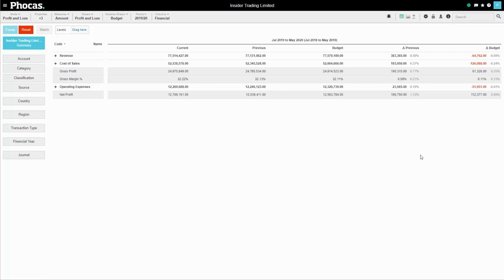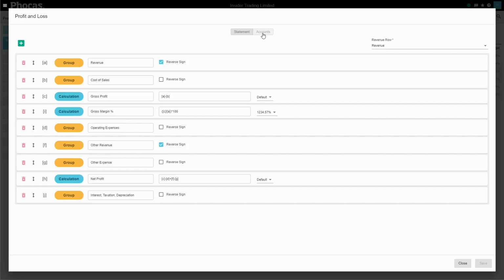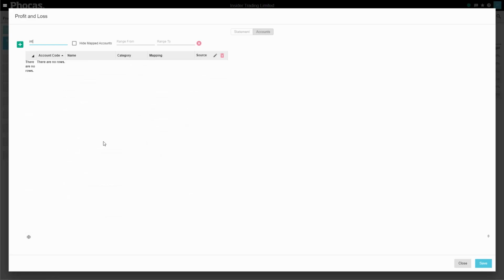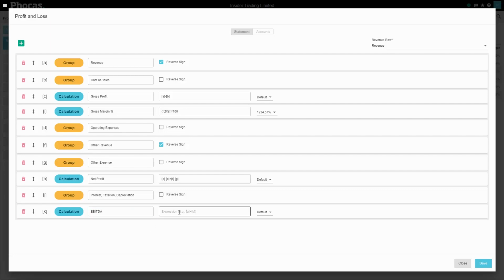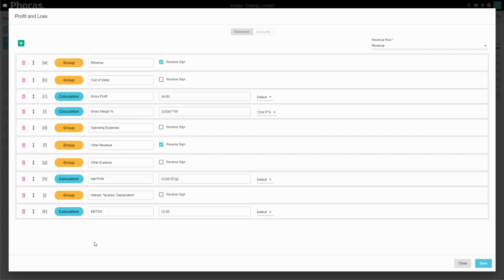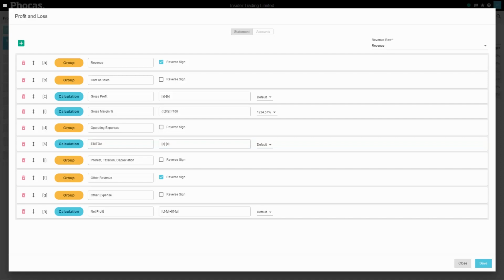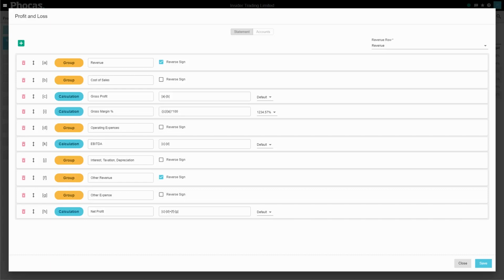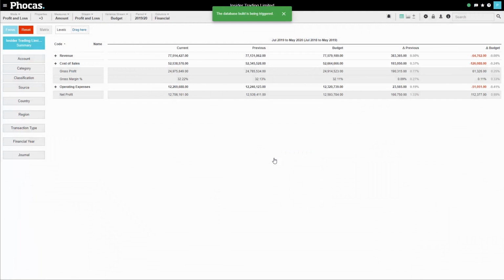Add a custom calculation to your Income Statement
In this video David takes you through customizing an Income (Profit & Loss) Statement, adding an EBITDA calculation and customizing account groupings - all from the 'front end' of Phocas.